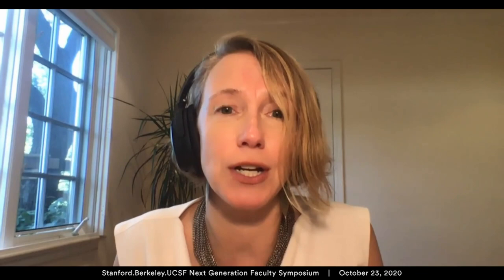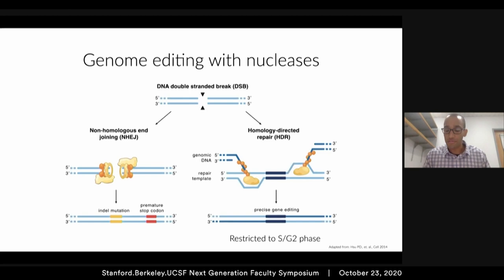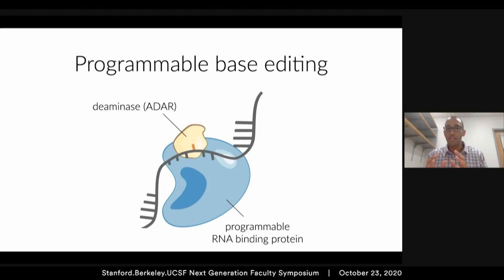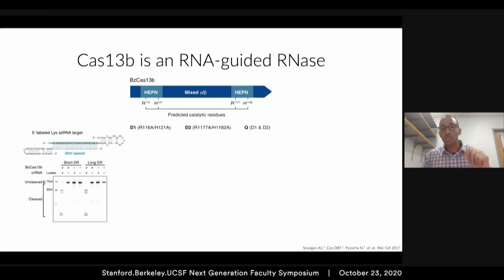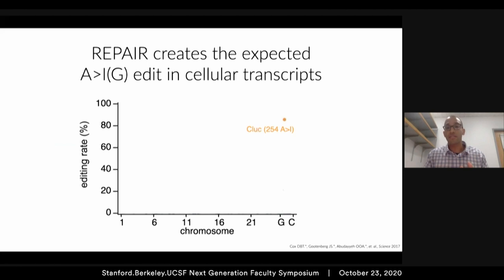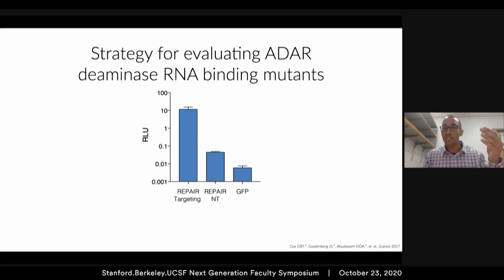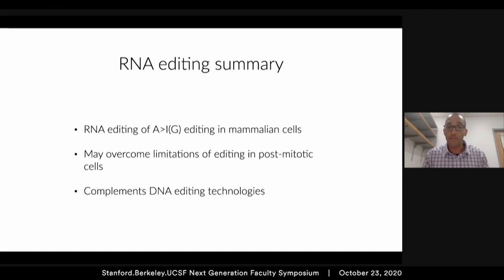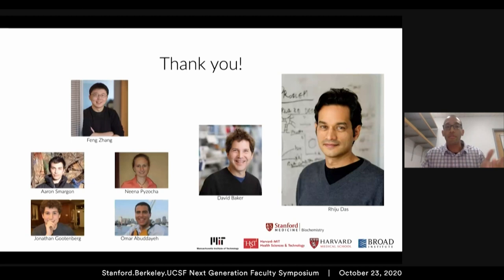RNA editing with CRISPR-Cas13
Dr. David Cox, Stanford University
2020 Stanford.Berkeley.UCSF Next Generation Faculty Symposium